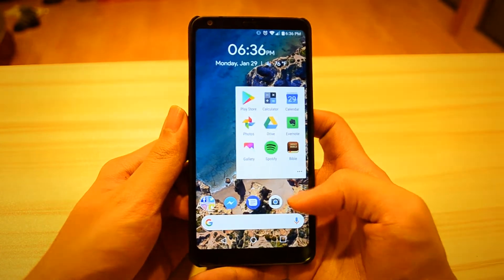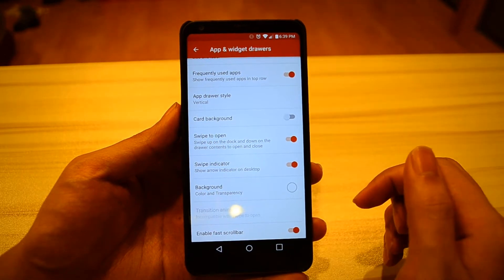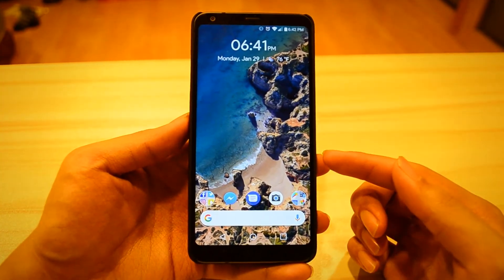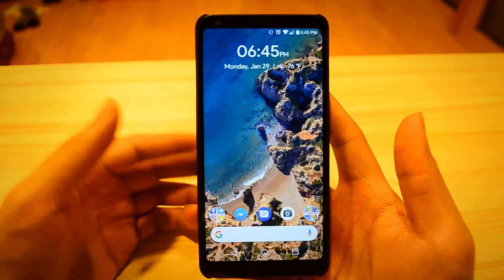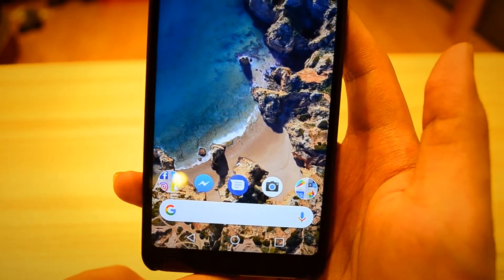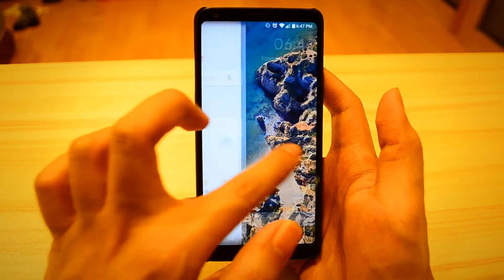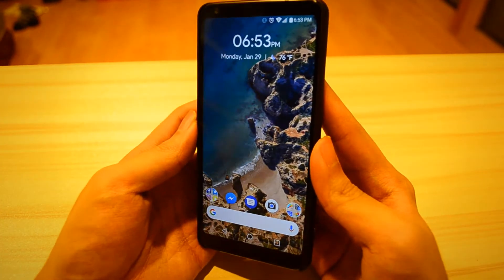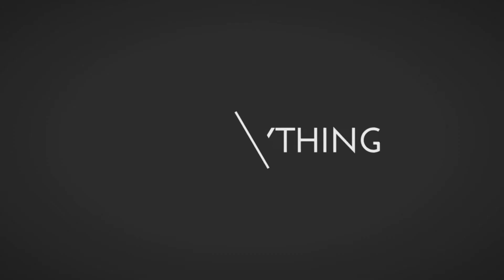How To: GOOGLE PIXEL 2 Home Screen on ANY ANDROID (Easy!) 2018 | Nova Launcher Setup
Ever wanted to get the clean STOCK ANDROID look and feel of the GOOGLE PIXEL 2? Here's a COMPLETE and SIMPLE way using Nova Launcher and 7 easy steps!

(Unbox Everything is filmed in the Philippines)